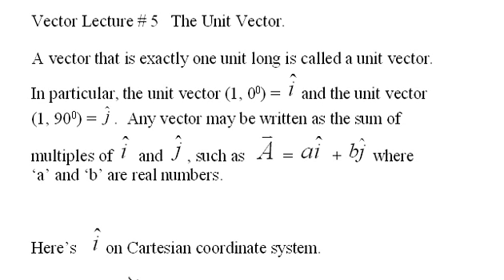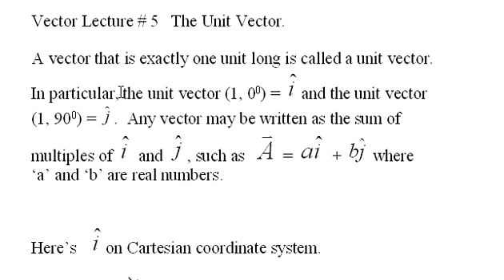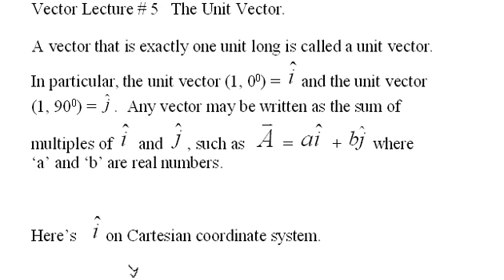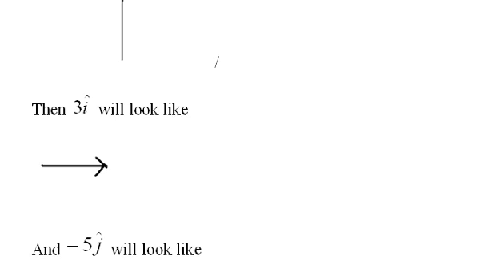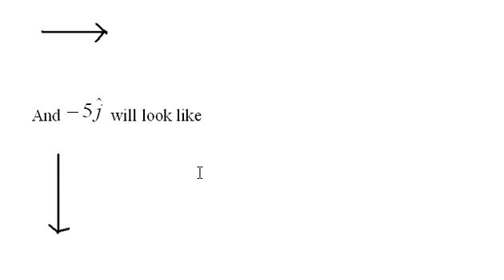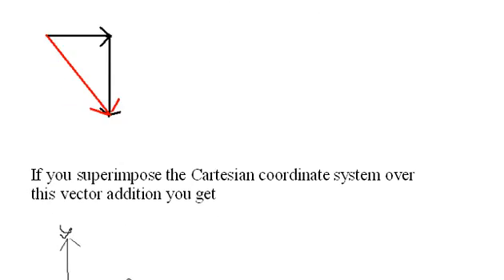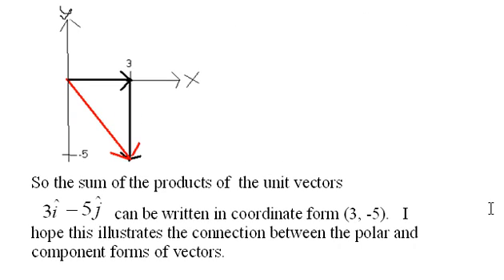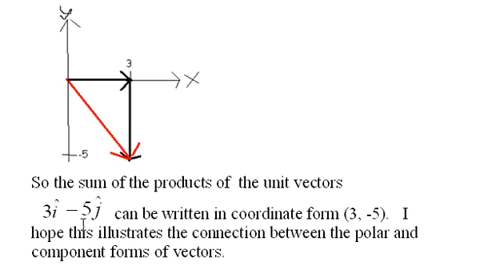Vectors For Physics, Part 5 of 5